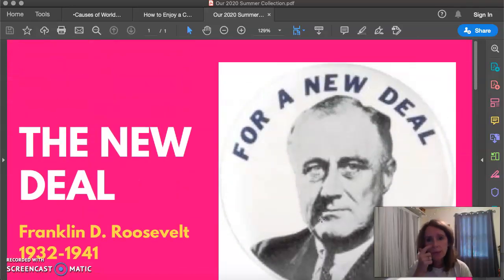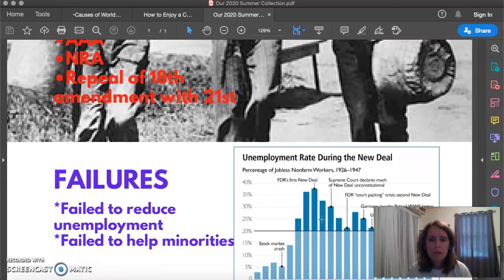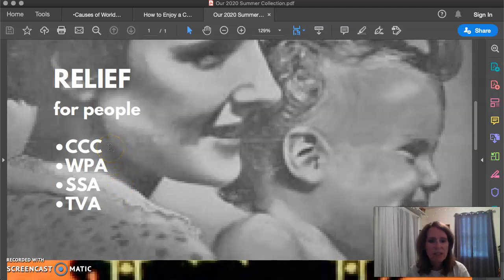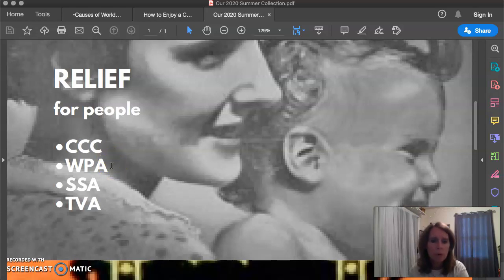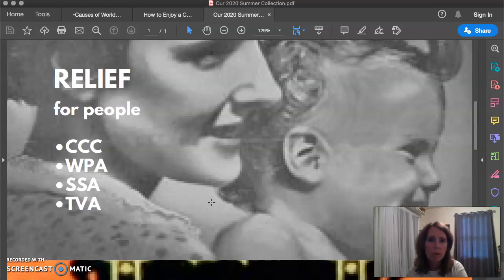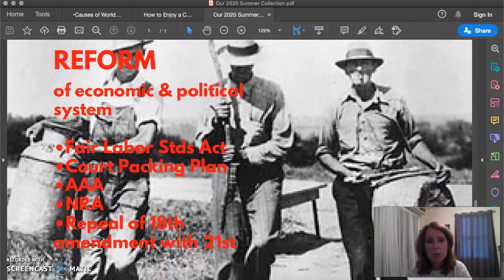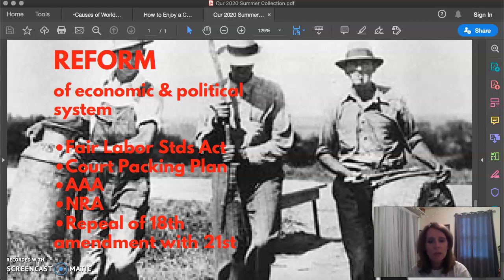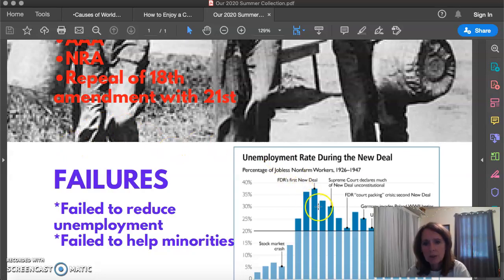New Deal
Mini-lecture on the New Deal of Franklin Roosevelt.